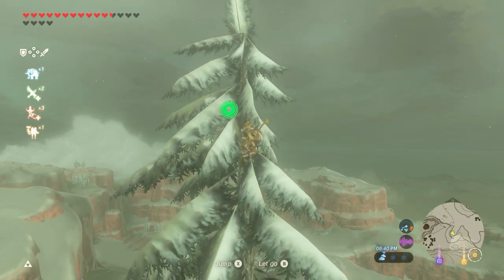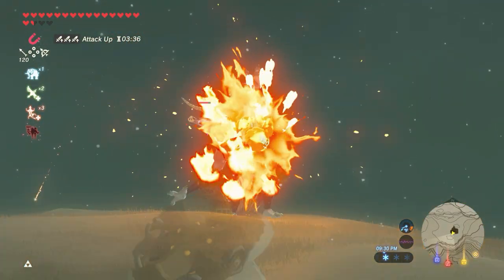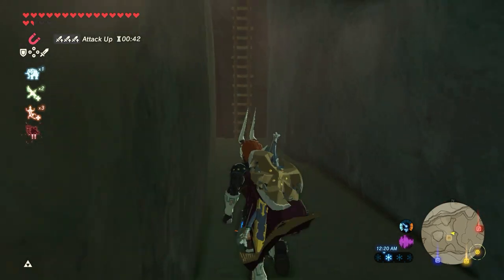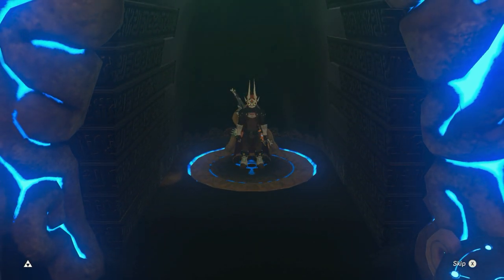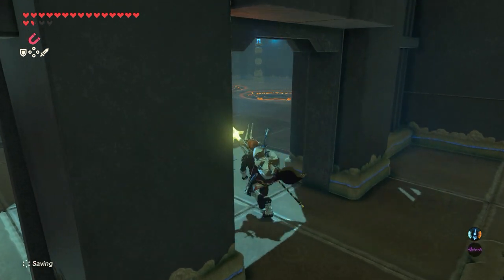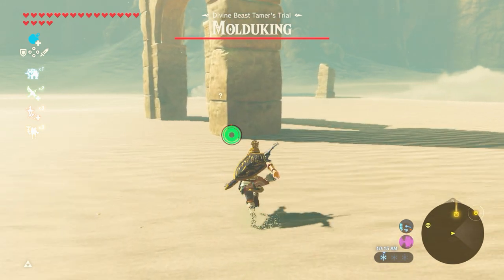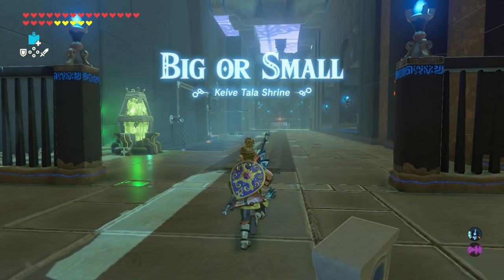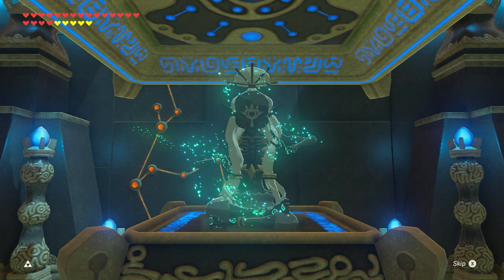Sneaking and Slaying • The Legend of Zelda: Breath of the Wild (Master Mode) • Part 95 • BotW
We continue the EX Champion Urbosa Challenges in the Expansion Pass DLC to The Legend of Zelda: Breath of the Wild!

The Champions' Ballad is the second downloadable content pack for Breath of the Wild, released on December 7, 2017 following a full reveal of the pack at The Game Awards. It is available only as part of the game's Expansion Pass.